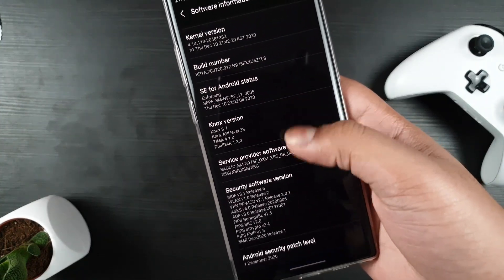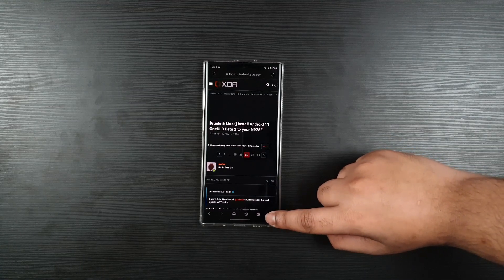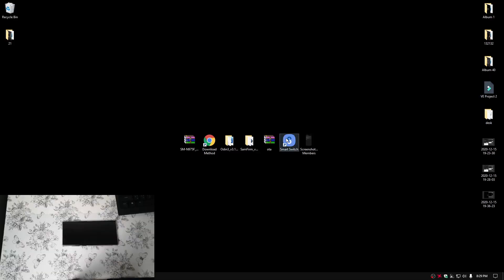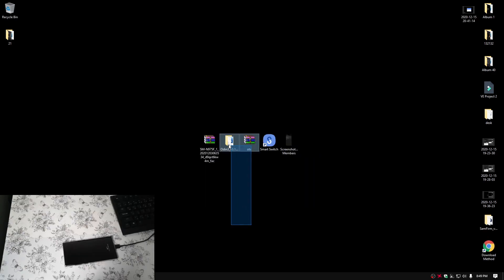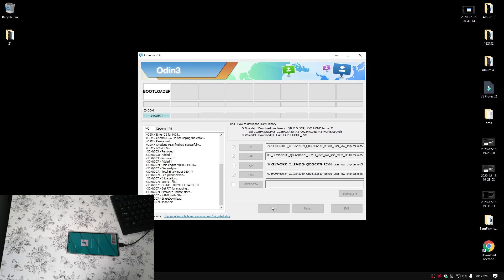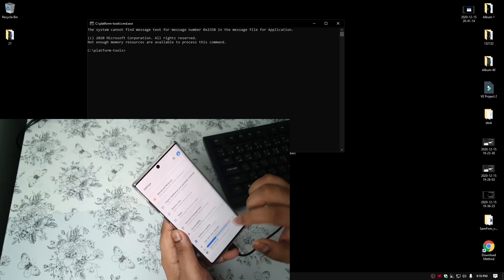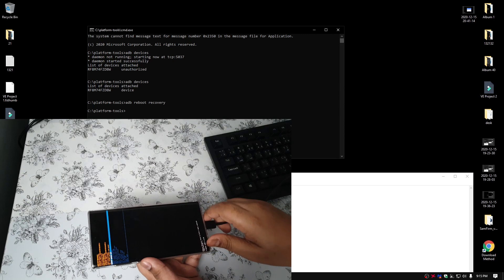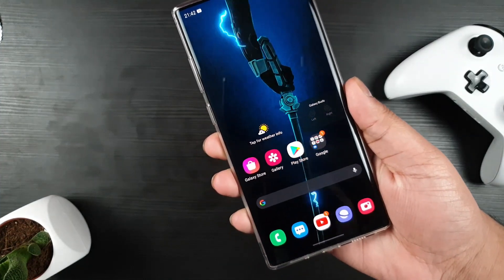How to Install One UI 3.0 Beta 3 on Galaxy Note 10+ [Step by Step]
I have reduced the video from 30min to 13min! Would really appreciate your support. It took me entire day to make this video xD. This tutorial will show you all the steps to safely install One UI 3.0 Beta 3 on Galaxy Note 10+ SM-N975F and SM-N975F/DS.

Social Networks!